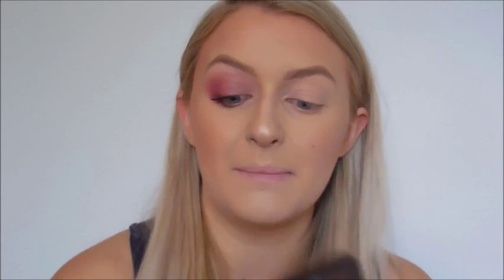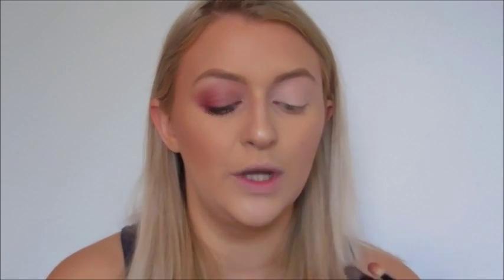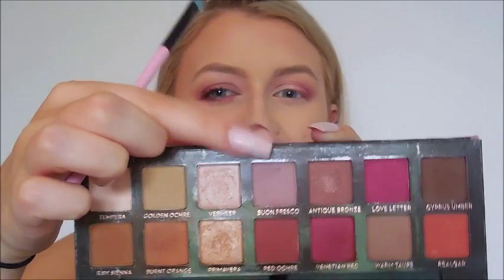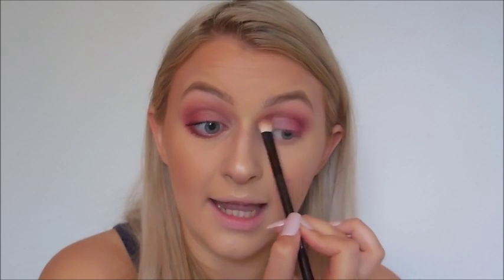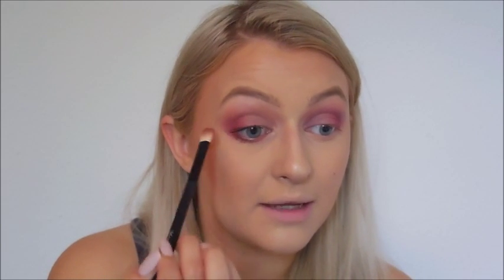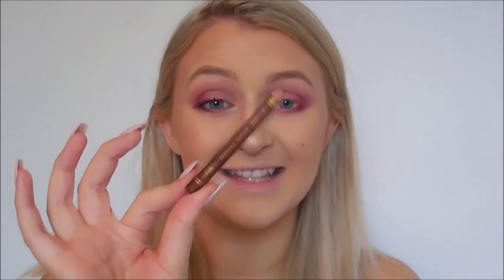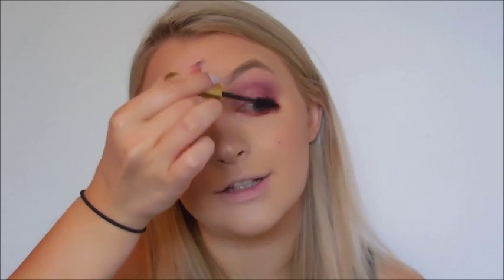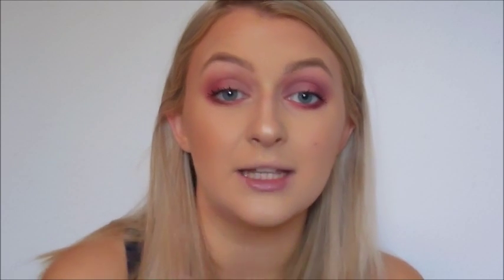PINKY MAUVE EYE | TUTORIAL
I absolutely loved this makeup look I posted on my Instagram a few weeks ago, so I thought I would film it!
Love Soph xxx

P L E A S E  S U B S C R I B E xxxxxxxx